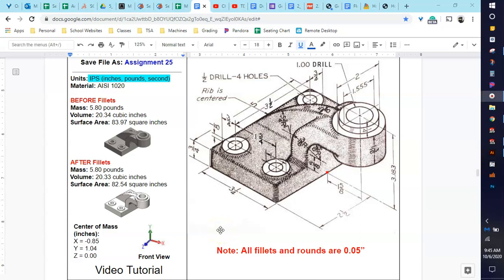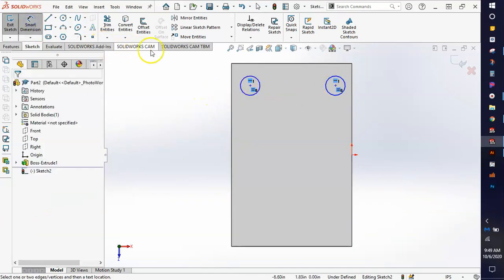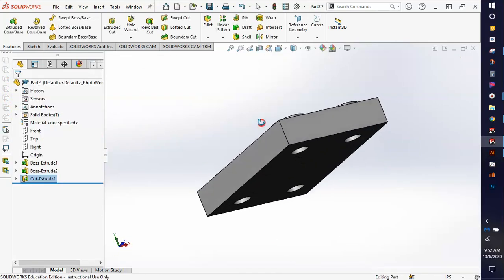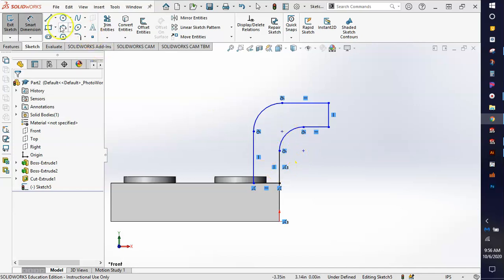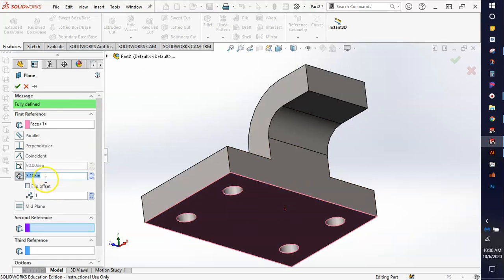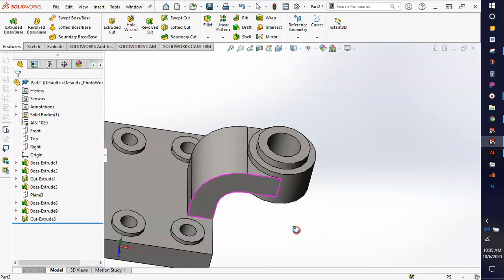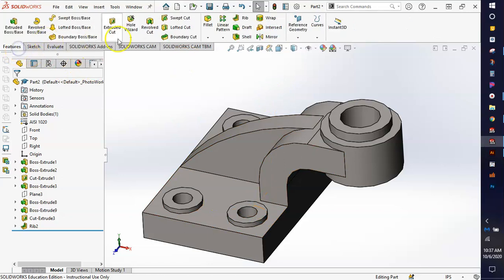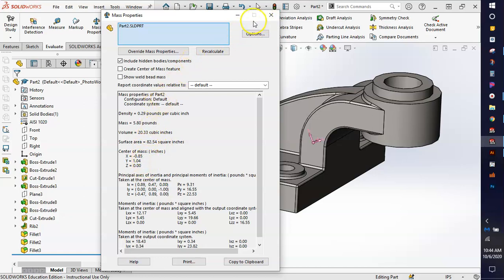TD2 Assignment 25